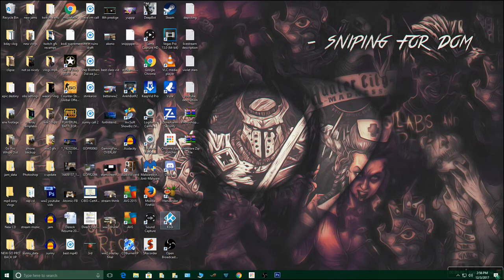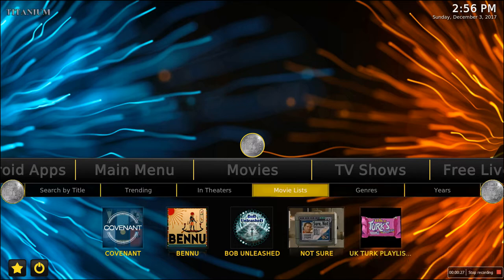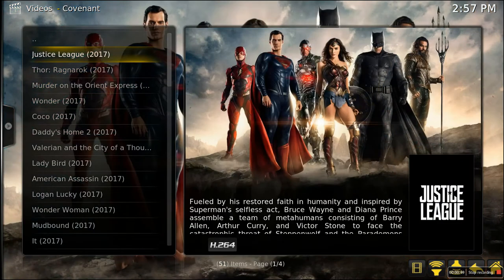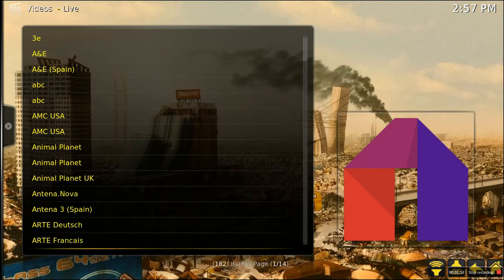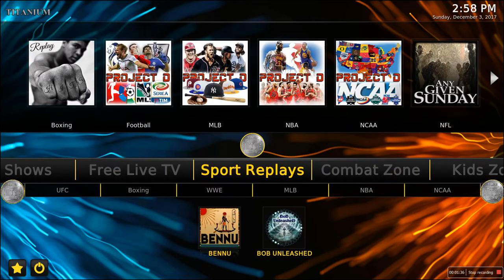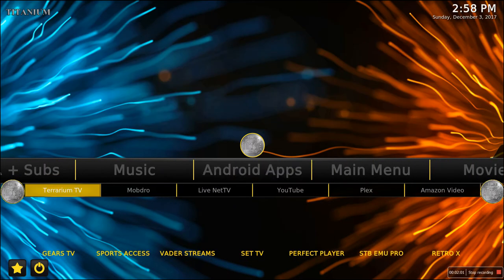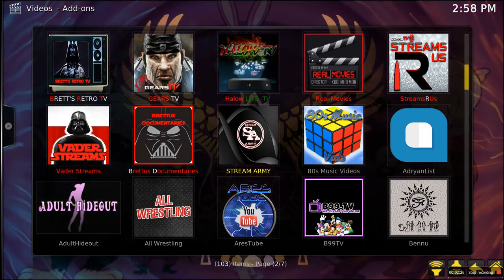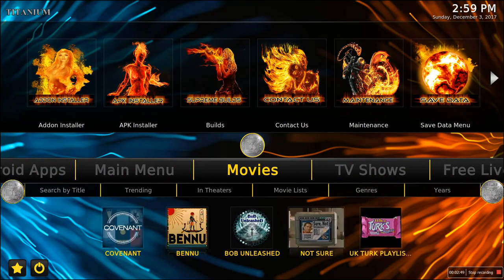Best New Kodi Addons *SUPREME TITANIUM* WITH TERRARIUM TV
Whats going on guys! Back with another kodi tutorial and best updates. This also has terrarium tv installed all into one app. The best addons for kodi and how to use them.